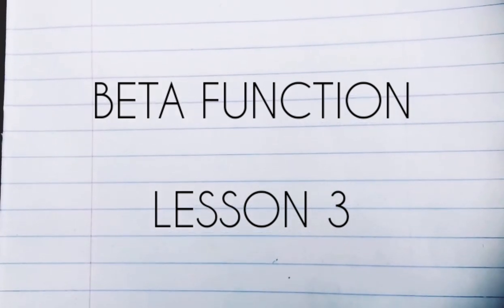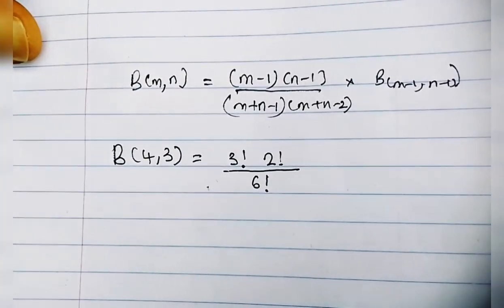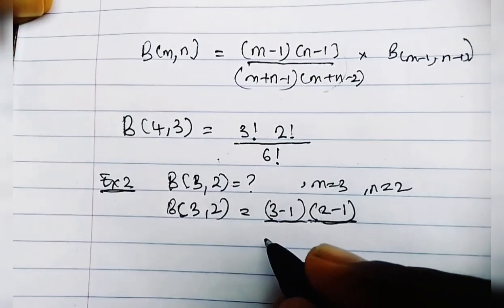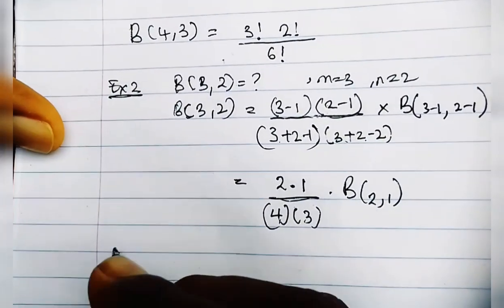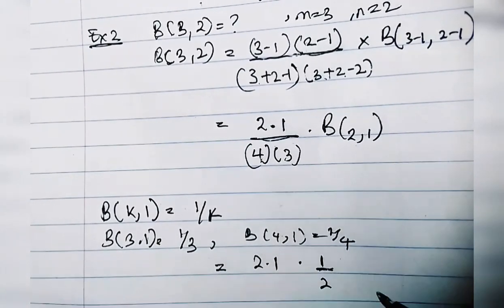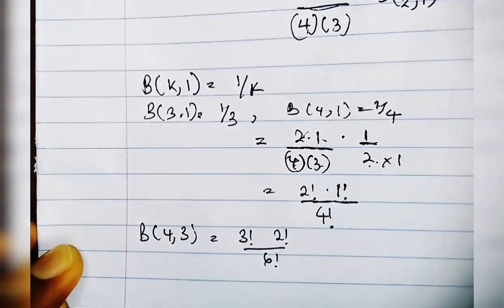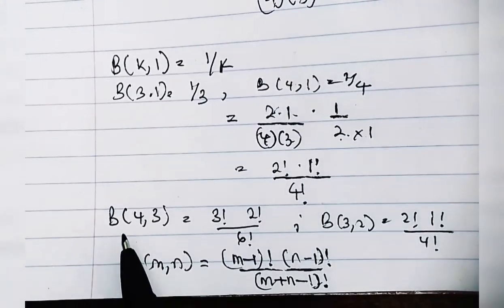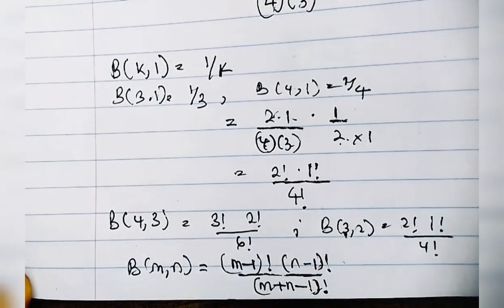BETA FUNCTION | example 2 | alternative form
Learn a simpler way to calculate the B(m,n)